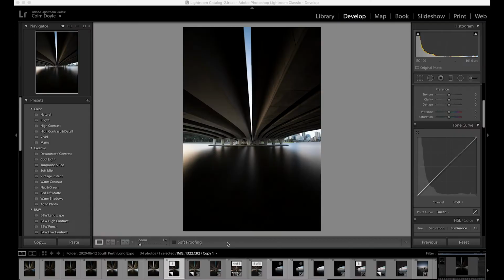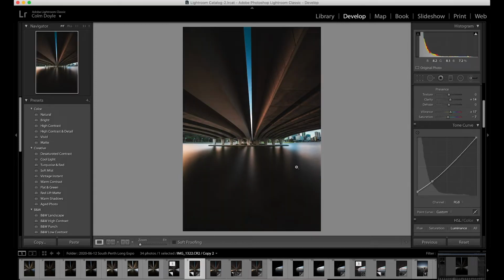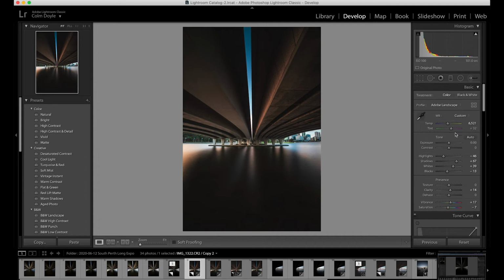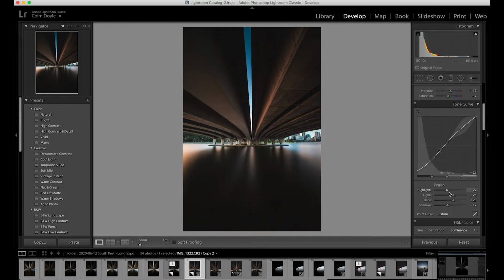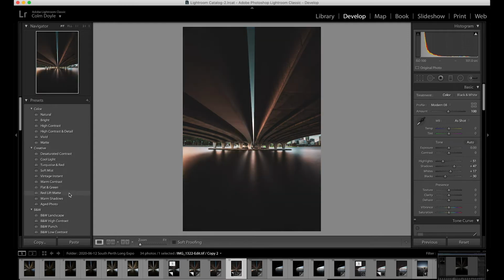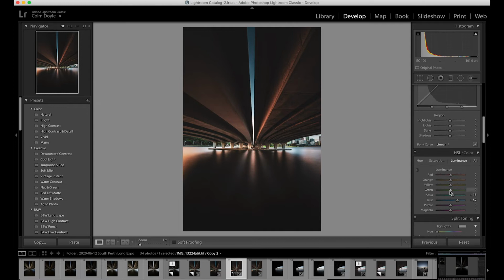Narrows Bridge Perth - How I Got The Shot - Samyang 14mm f2.8 + Haida 10Stop ND Filter Long Exposure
Here we have a quick video on how I shot the "Under The Narrows Bridge" long exposure shot in Perth city, I run over my setup to be able to use a 10stop ND filter with the 14mm Samyang f2.8

Gear used to get the shot -
Canon 6dmk2
Samyang 14mm f2.8 Manual Focus
Haida 150mm filter kit for Samyang f2.8
Lightroom
Photoshop